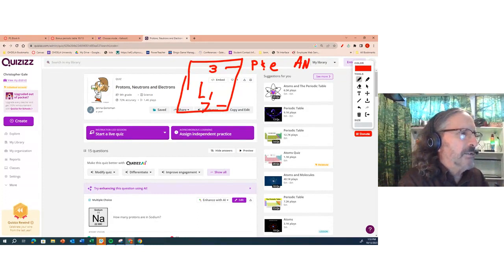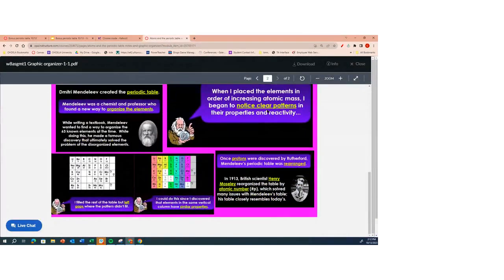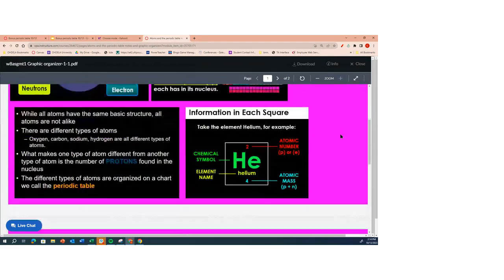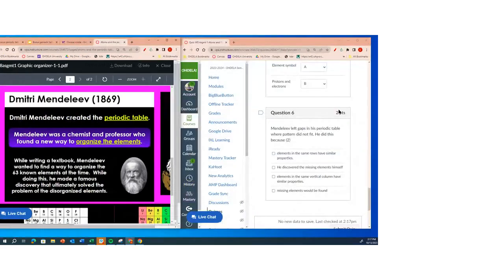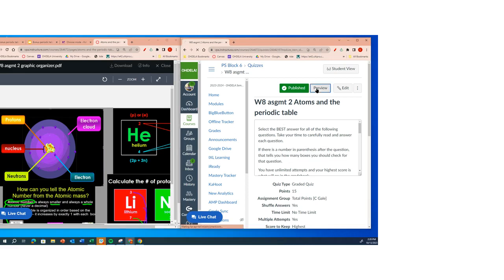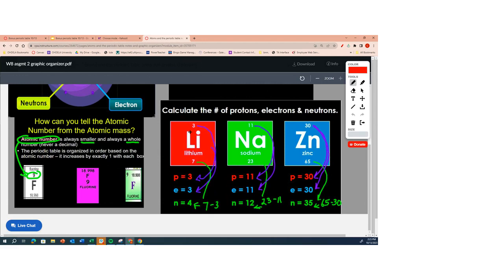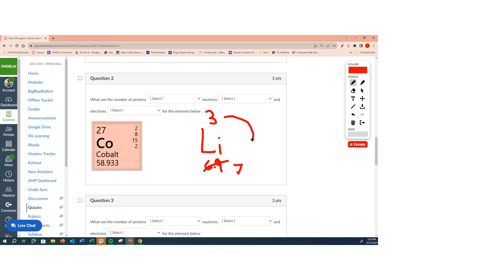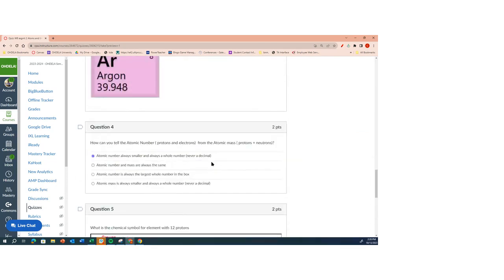w8 atom and periodic table assignments 1 & 2 review